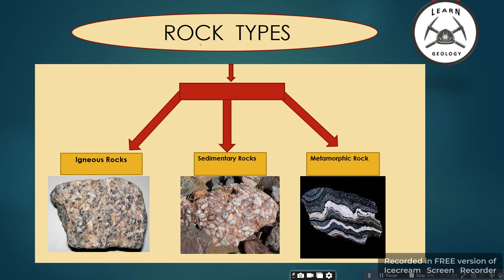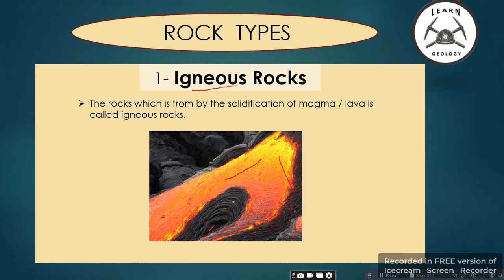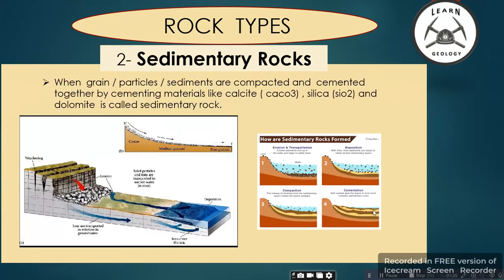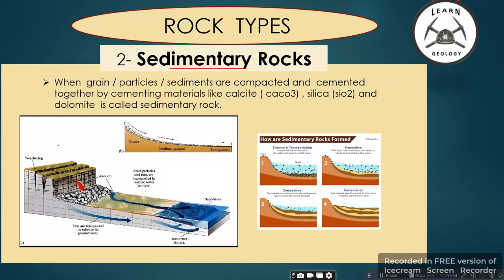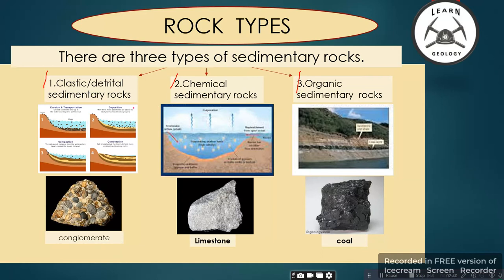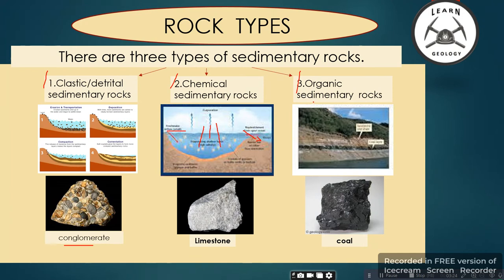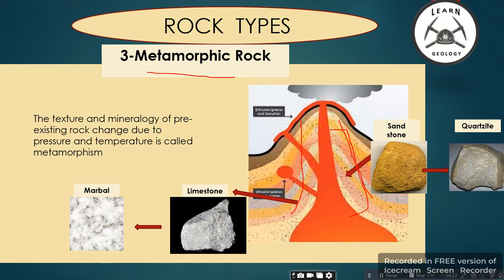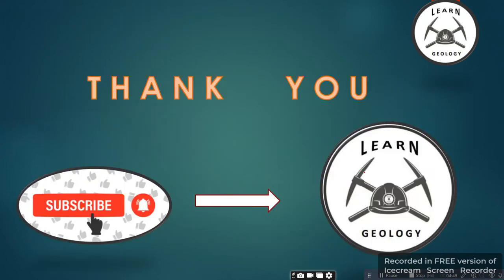Types of Rock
LEARN GEOLOGY